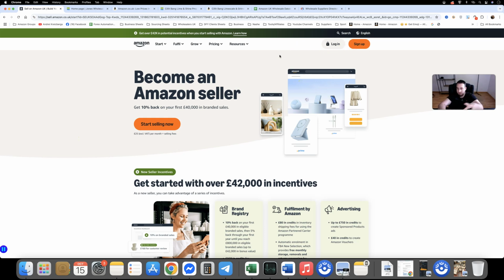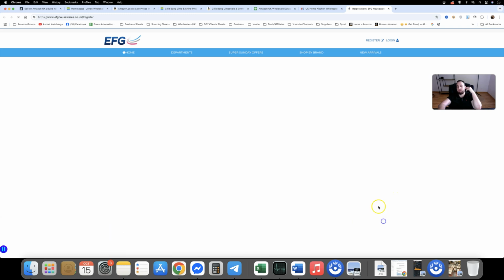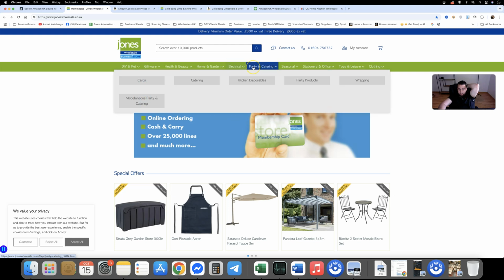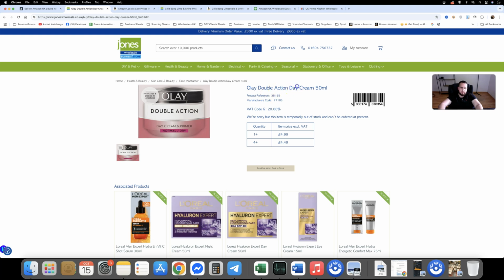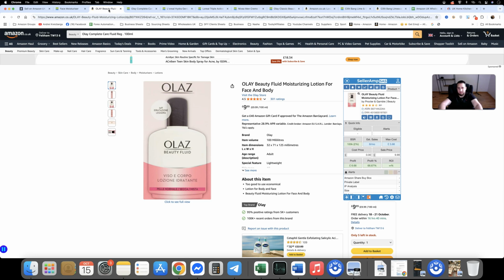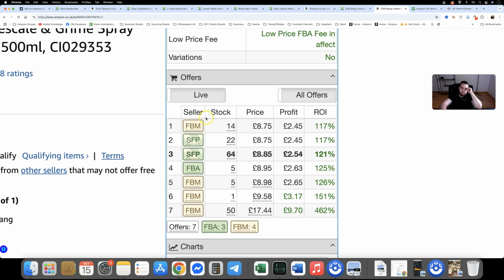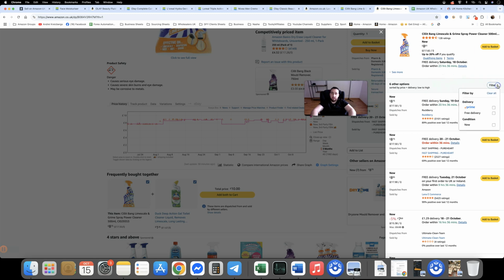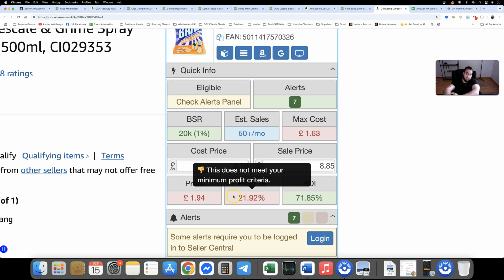Amazon FBA Wholesale UK Tutorial, How To Find Profitable Items To Sell On Amazon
Ready for another amazon uk wholesale tutorial? how about i show you how to select and find your first profitable fba products, as well as show you every step on growing your amazon fba wholesale business on the uk market.

Flip Deals channel (100+ profitable monthly fba products ready to buy)